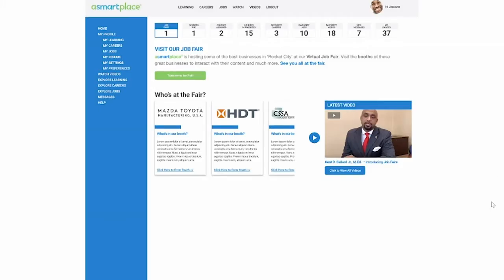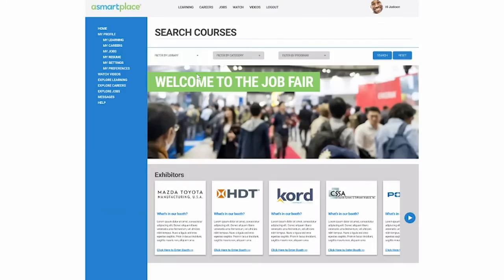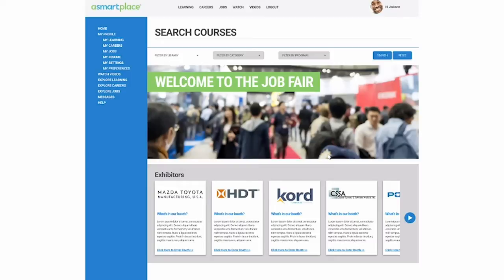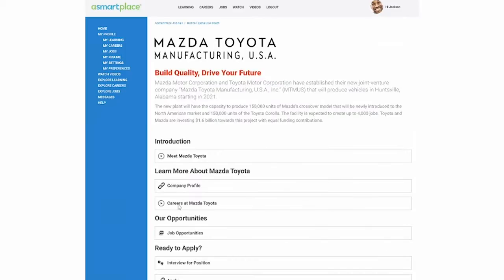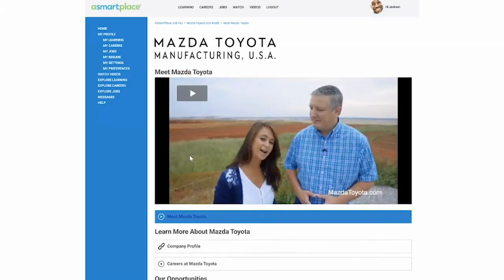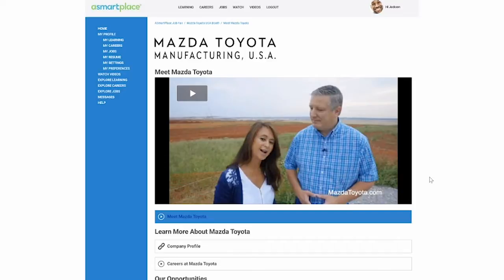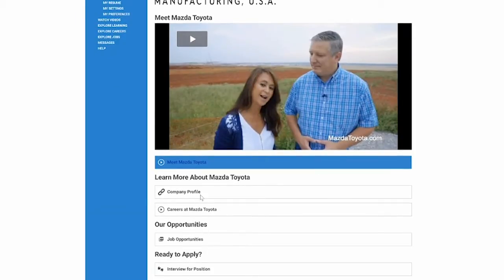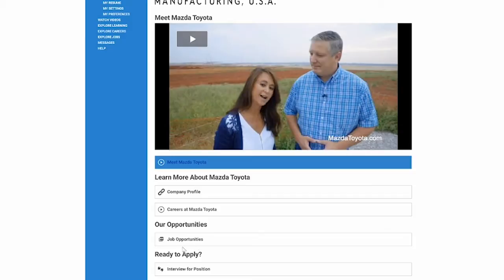Smart Careers at ASmartPlace holding virtual career fair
ASmartPlace will be hosting a virtual Senior Sprint Career Fair on May 13-15 as an opportunity for high school seniors to meet companies who are looking to hire.